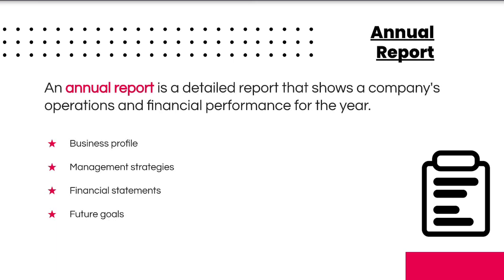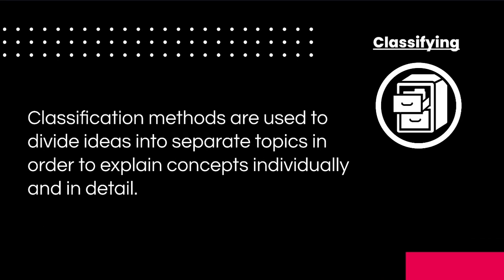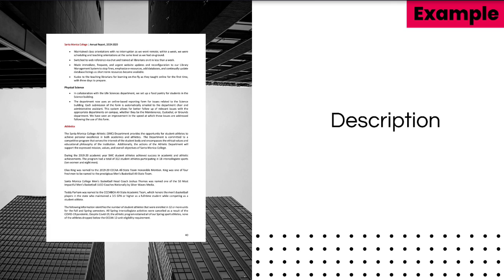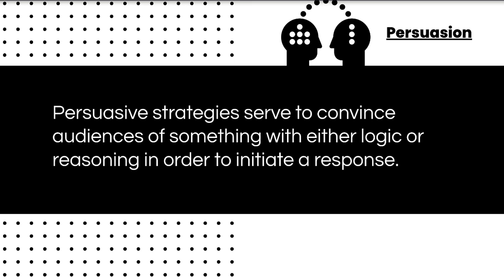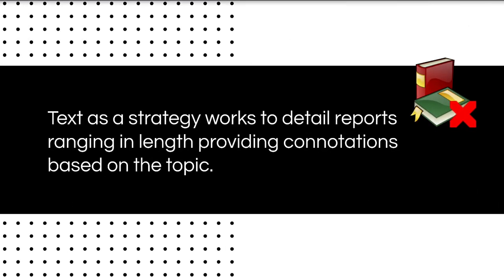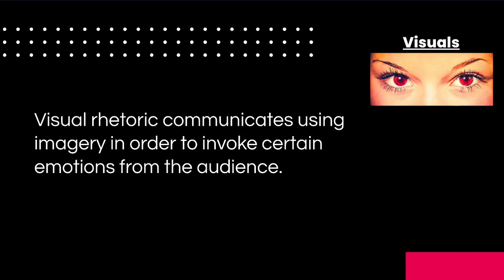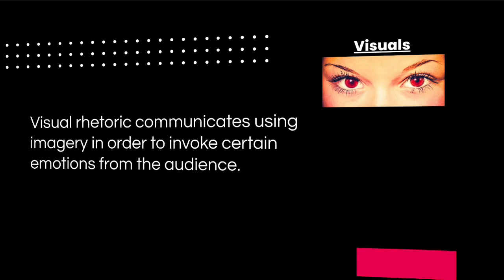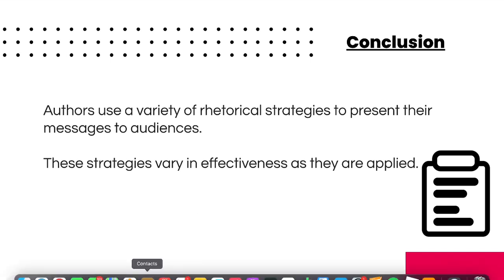Rhetorical Analysis Presentation